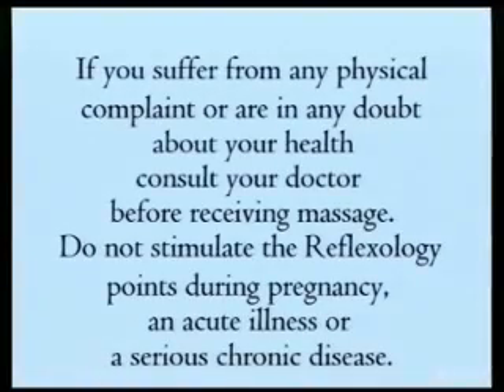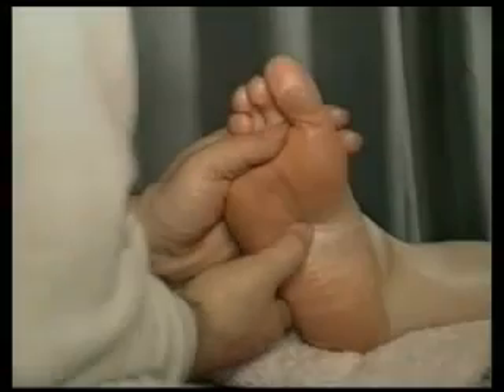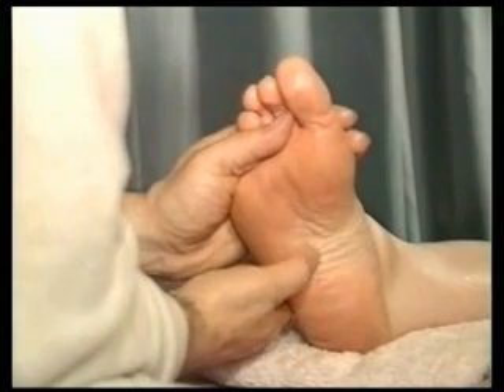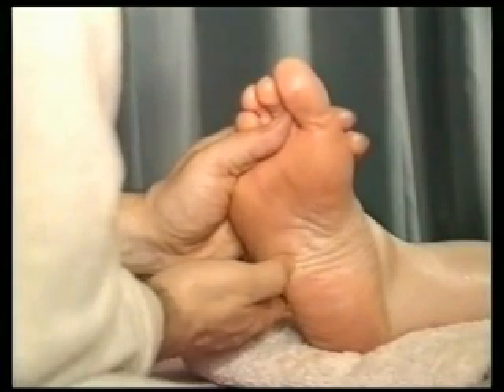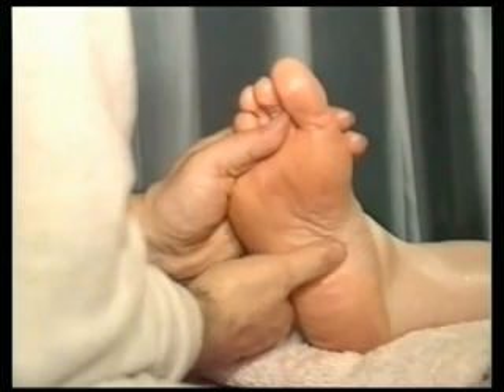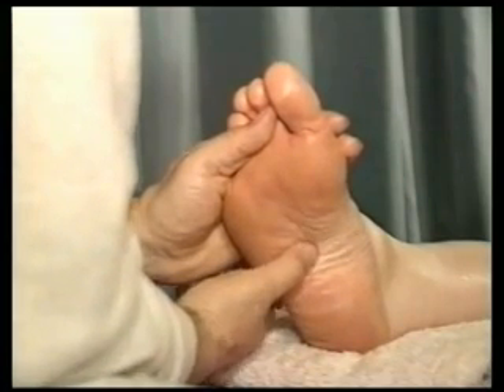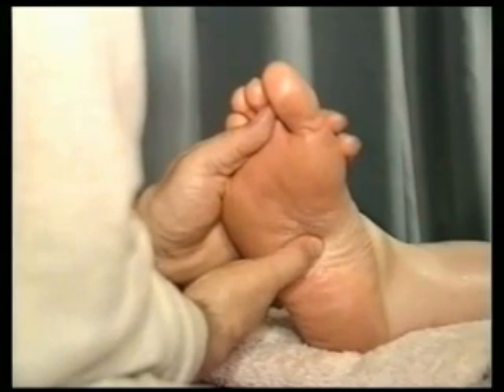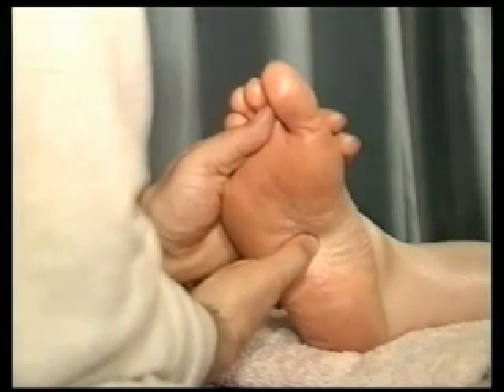YouTube reflexology sequence right foot part 3